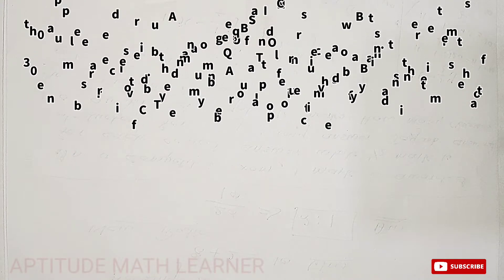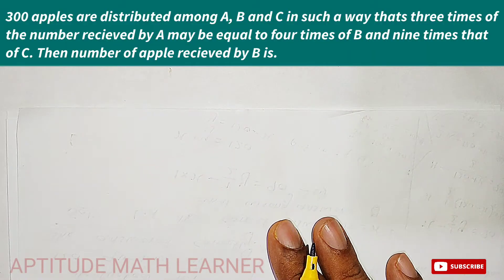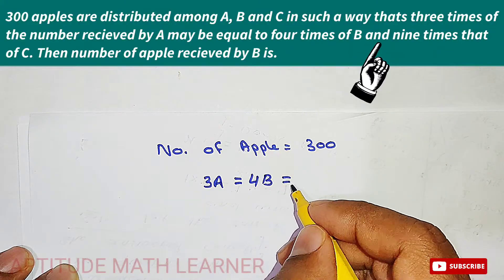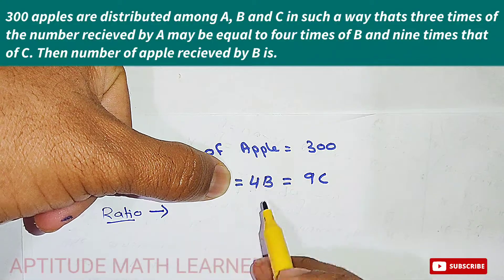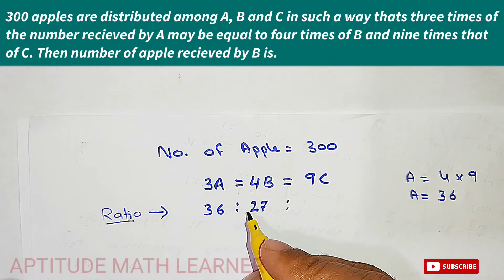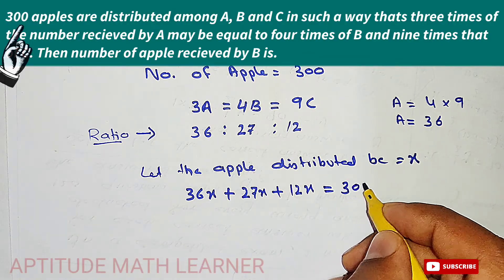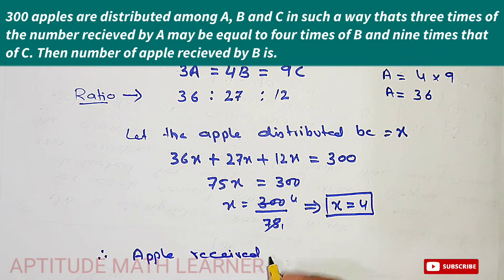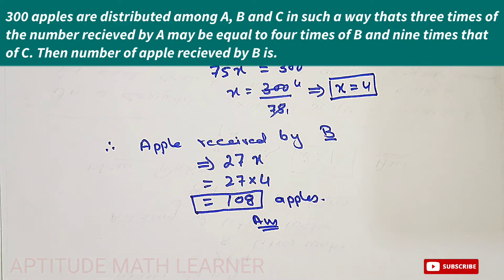300 apples are distributed among A, B and C in such a way that three times of the number received by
300 apples are distributed among A, B and C in such a way that three times of the number received by A may be equal to four times of B and nine times that of C. Then number of apple received by B is?